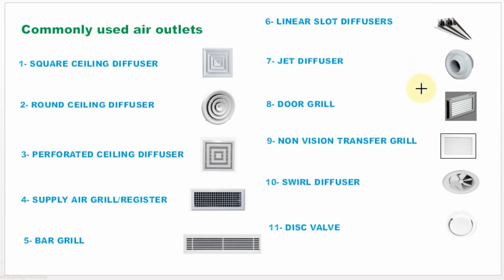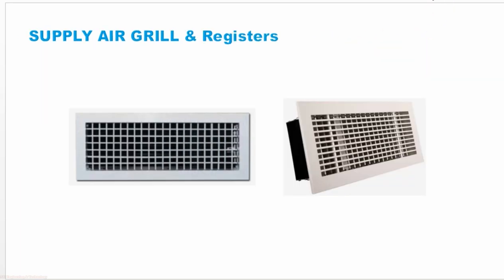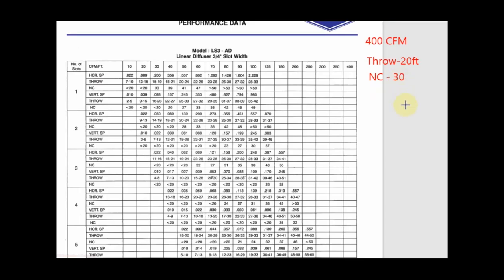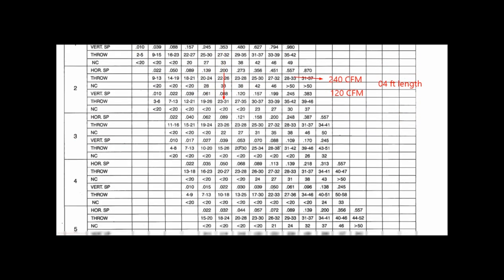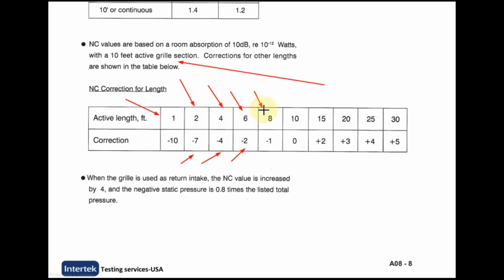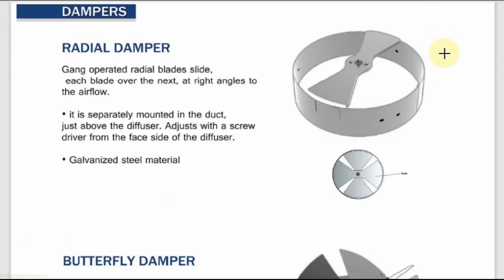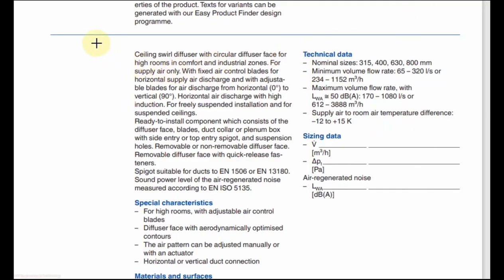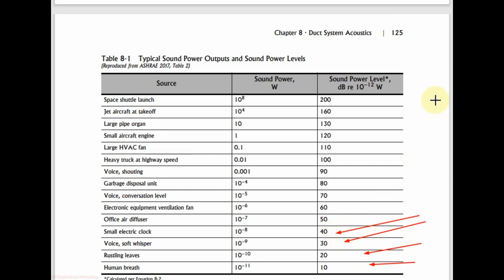107 - How to select grilles and diffusers all type in English